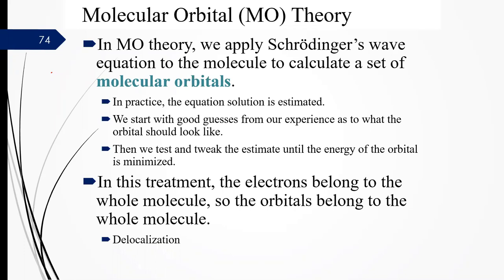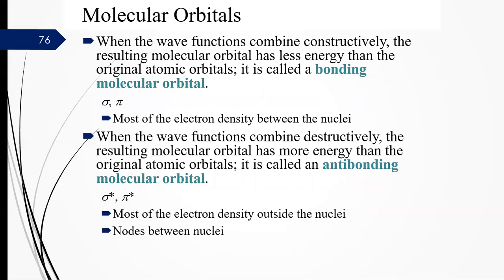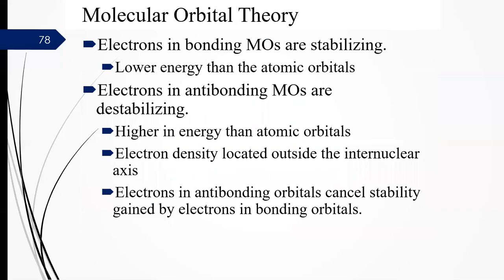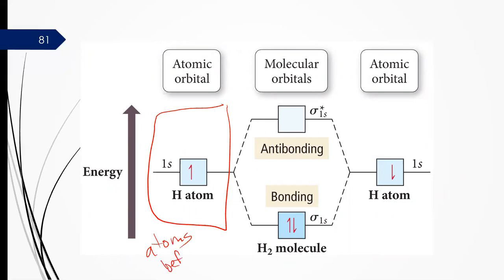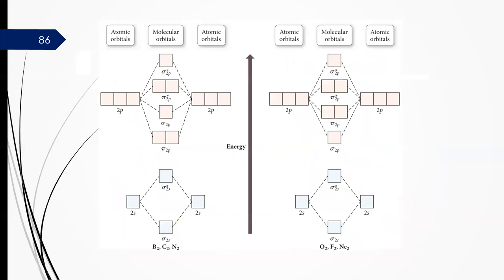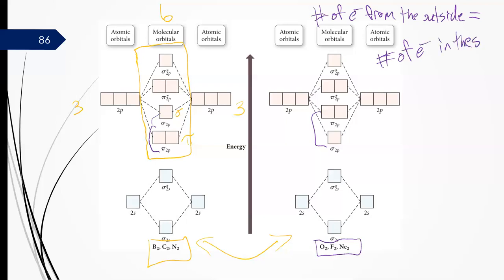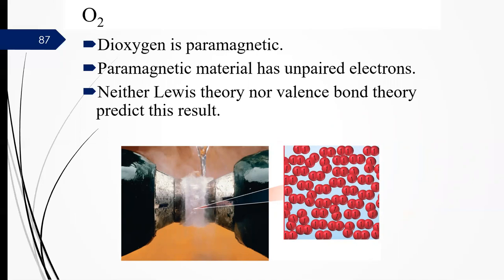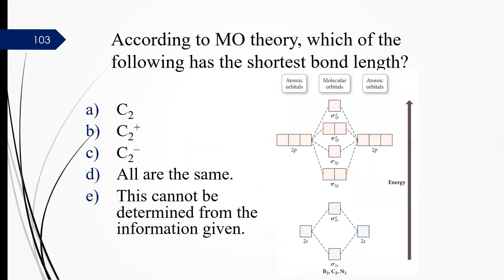CHEM 120- Ch 10 Molecular Orbital Theory